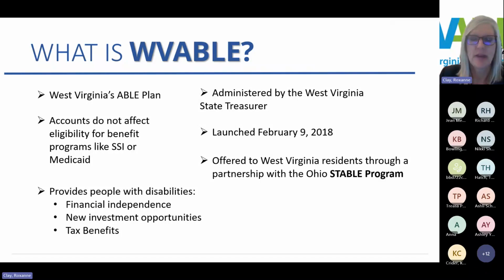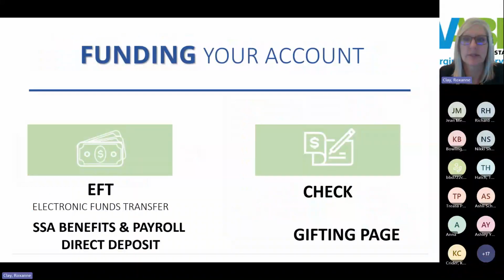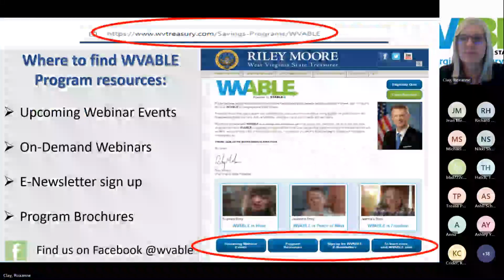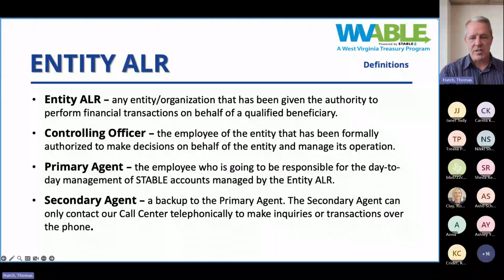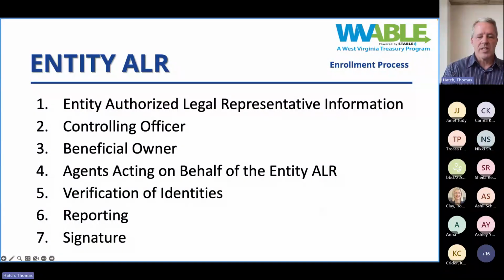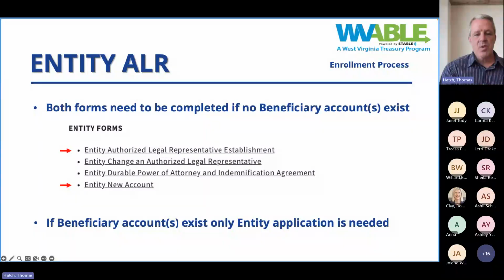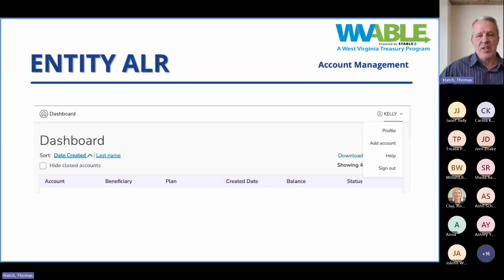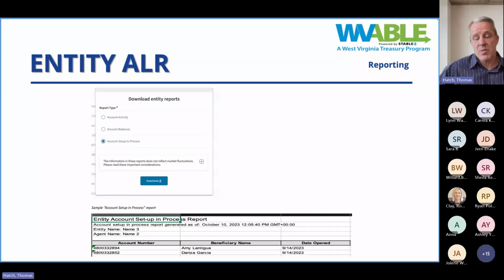WVABLE - ENTITY Authorized Legal Representative (ALR) Establishment Training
Organizations may now manage multiple STABLE Accounts more effectively through an Entity ALR Process.

This webinar was created specifically for organizations and providers that serve as a Social Security Representative Payee, legal guardian or conservator, or Power of Attorney for ABLE eligible individuals.   STABLE accounts are a valuable financial tool that allow a provider to avoid the spend-down of a beneficiary’s funds and instead save for future needs – all while maintaining eligibility for public benefits, including SSI, Medicaid, SNAP and HUD.
This training includes:
• Brief overview of the WVABLE savings program to include recent program updates
• Benefits of establishing an Entity ALR
• Step by step instructions for completing the Entity ALR Establishment Form
• Review procedures for opening and managing new STABLE accounts.
• Review of the new reporting features available to Entity ALRs
• Q&A

Webinar presented by Thomas Hatch, Operations Manager for the STABLE Account Program, and Roxanne Clay, WVABLE Director